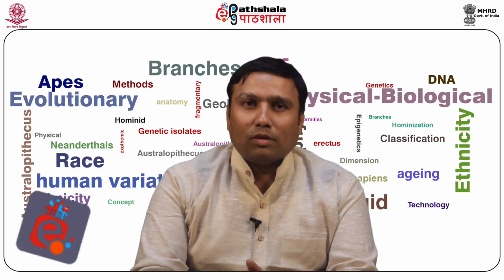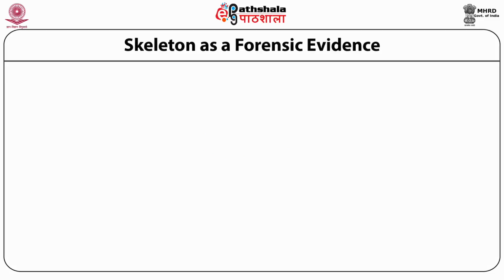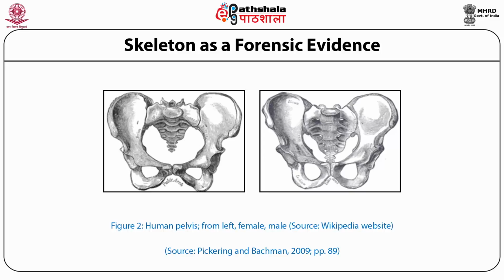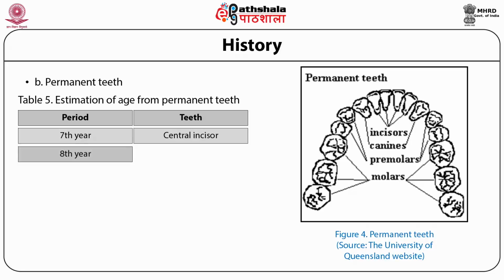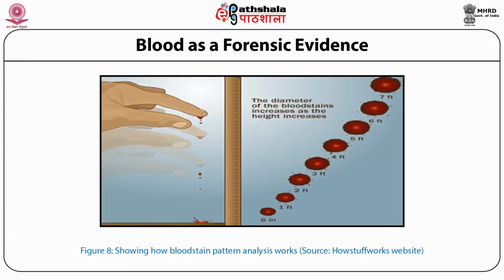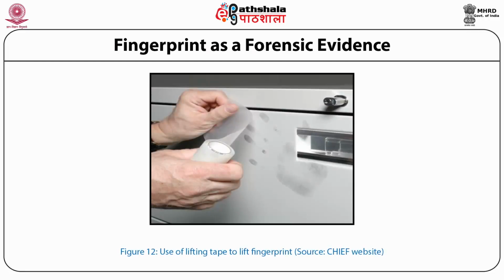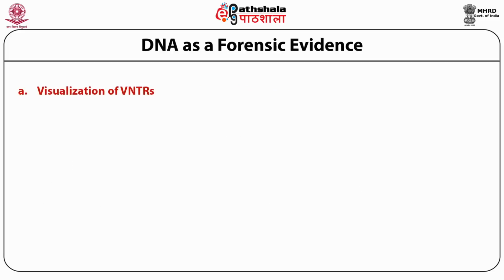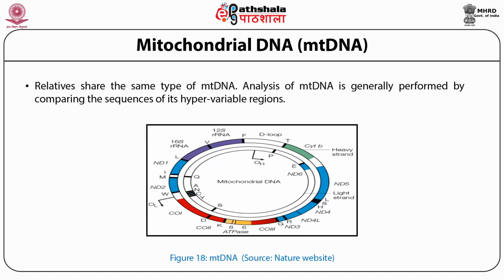P01 M30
Subject:Anthropology
Paper:Physical/Biological Anthropology